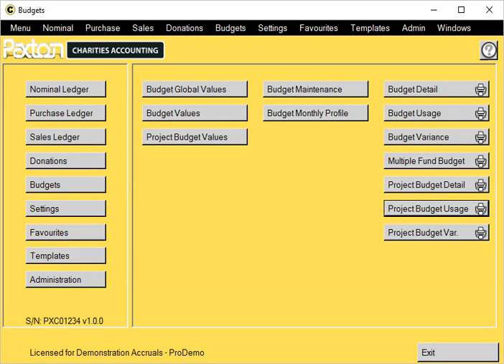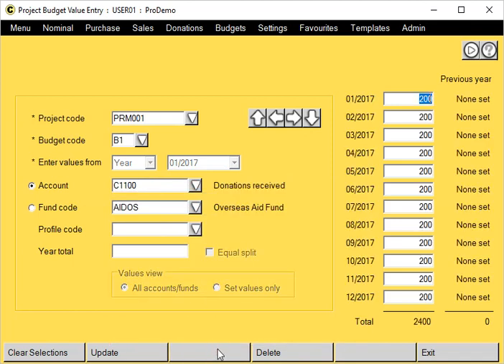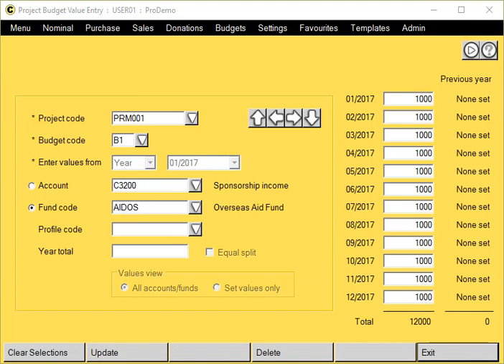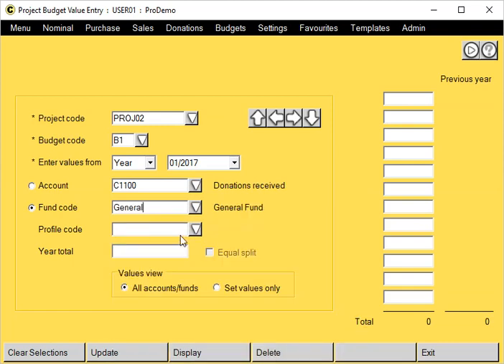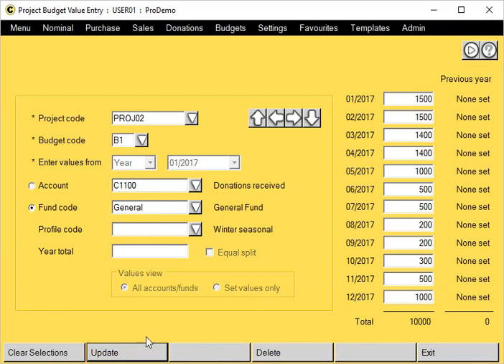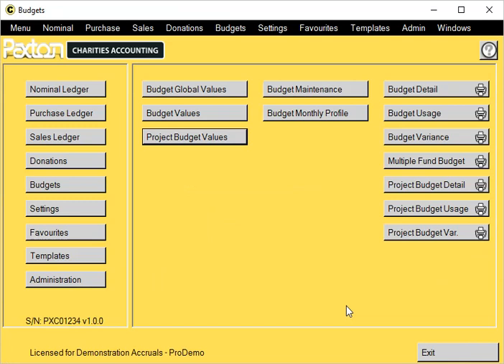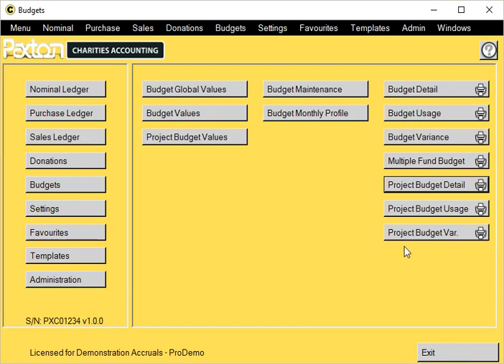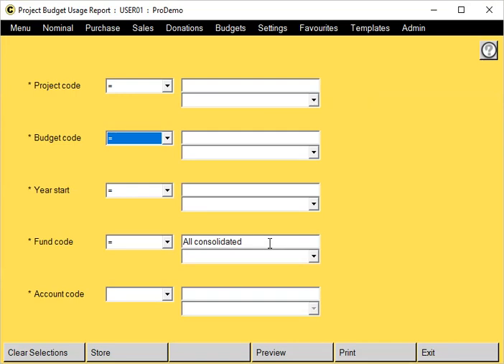Paxton Charities Accounting - Project Budgets